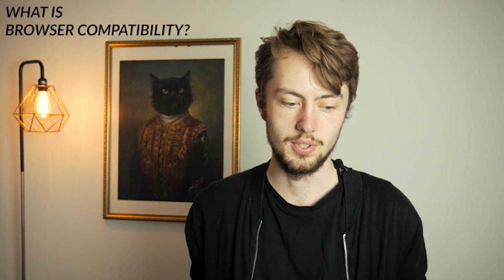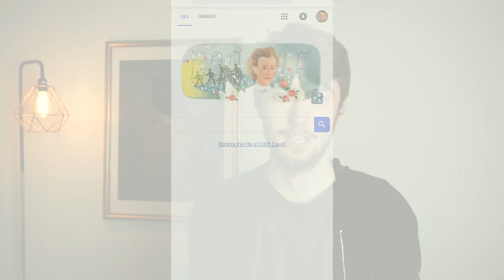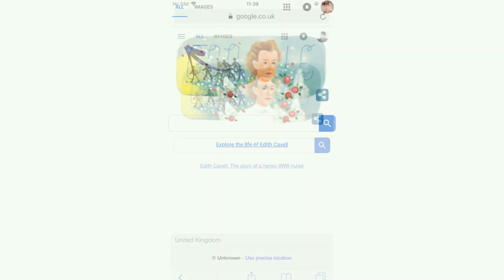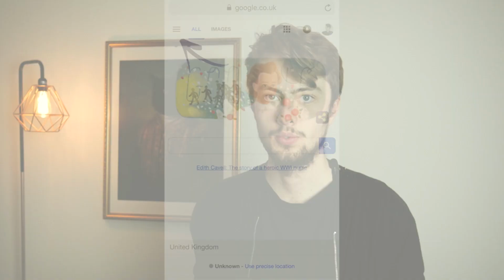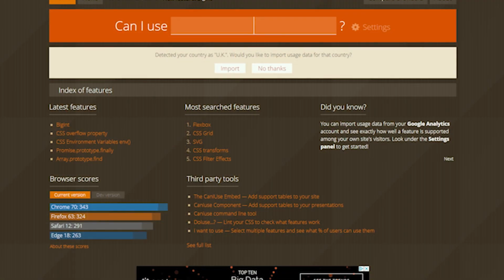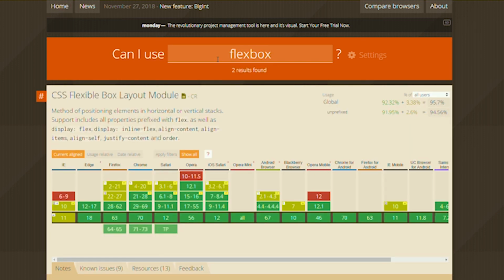An Introduction To Browser Compatibility | Flaunt Digital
Sam, one of Flaunt Digital's Web Developers, gives an introduction to browser compatibility. He discusses what browser compatibility actually is and why it's important, with some actionable tips and tricks along the way...